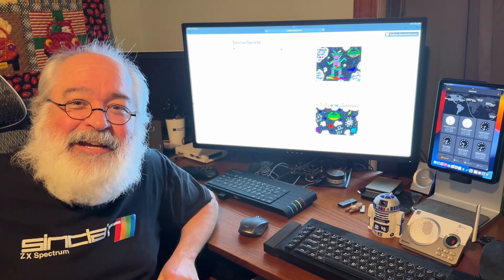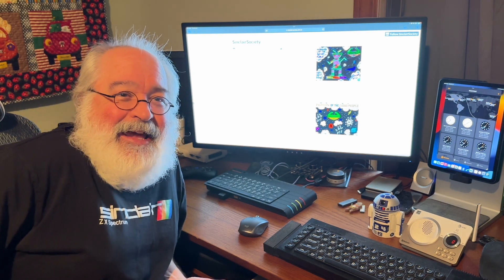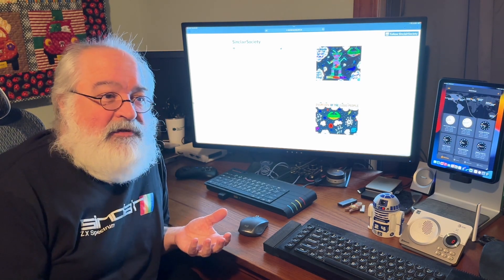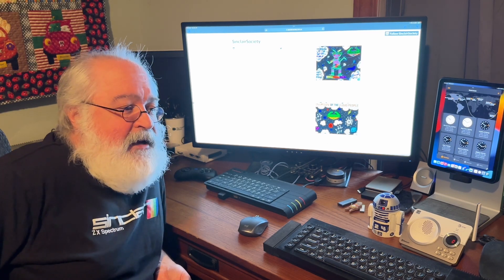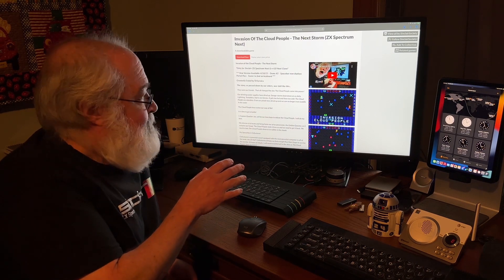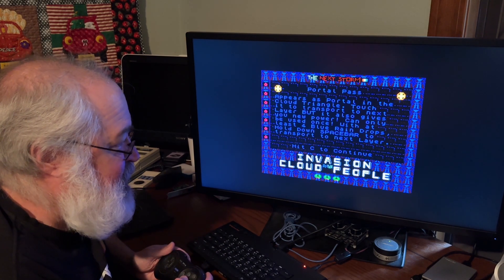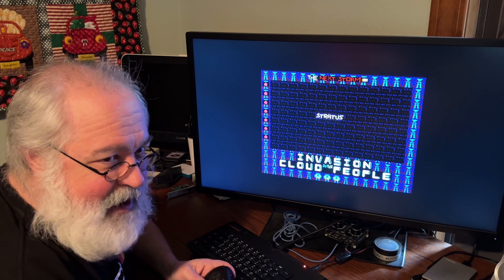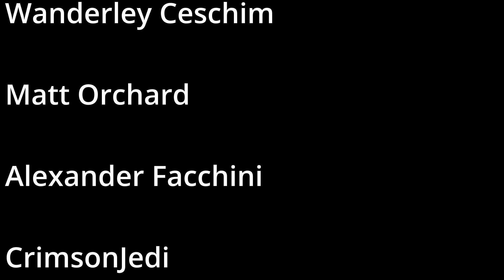Now What ? - Your Speccy Next Just Arrived - Coding - Make Your 1st 8bit Video Game - Sinclair ZX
This LONG video is a Cheerleading video, for me to cheer you on to make some video games (or apps) for our beloved Next and in turn what you do may spur me on to get back into programming on my Next to make another game.

I Egg you on... You Egg Me on!

My Itch account where you can donate and download my Invasion Of The Cloud People - The Next Storm

The video is a small history of how I made my 1st two games, 1 for the Speccy 48k and 1 for Speccy Next, from the idea to making it happen, and quick notes on how I did it.

This is NOT a step-by-step how to make a video game.  It is me egging new folks on that just received their Sinclair ZX Spectrum Next to maybe make a game and in turn, that cycle gets spun around to get me excited again, and in turn gets other to get excited about this fun computer platform.

If you enjoy this content and my channel, please help me grow it.

Or click the JOIN button in any of my videos and become a monthly supporter of the channel.

I THANK YOU in advance.